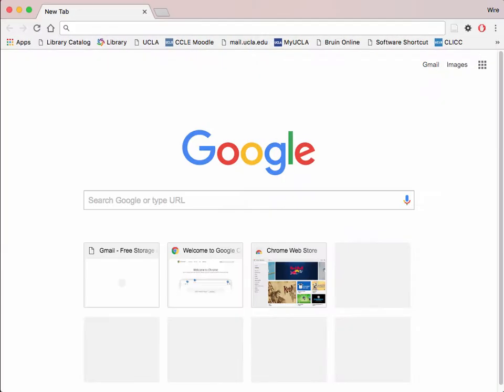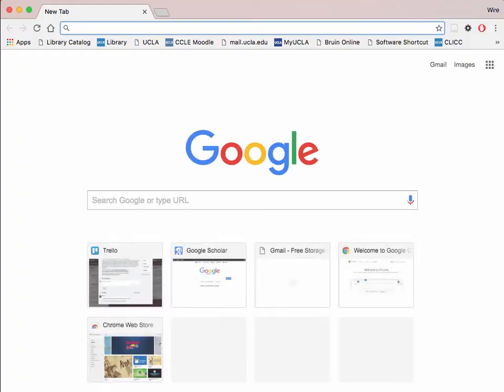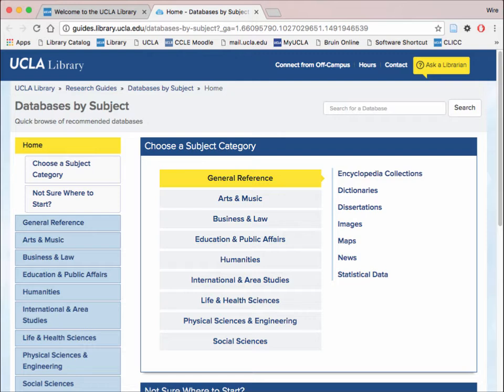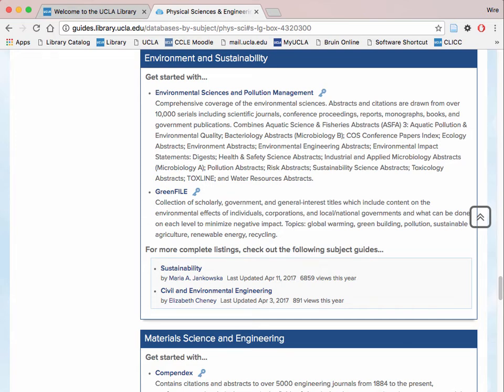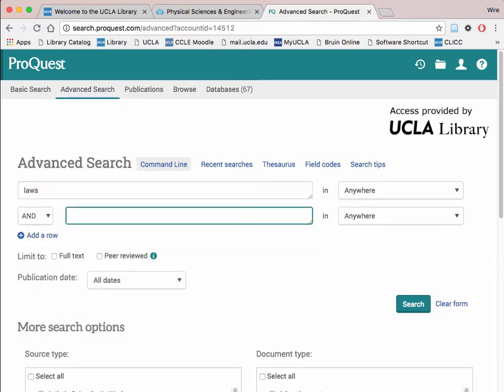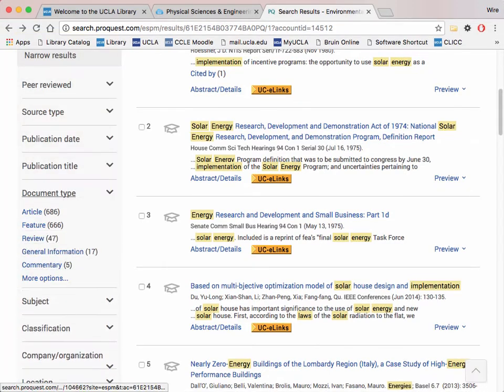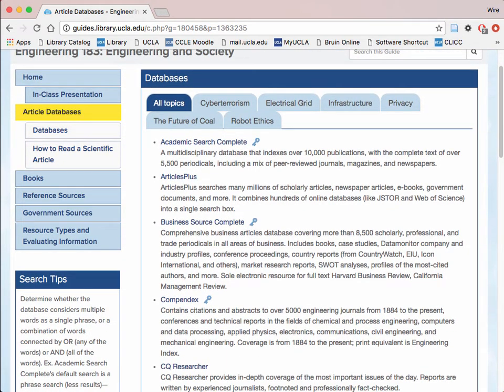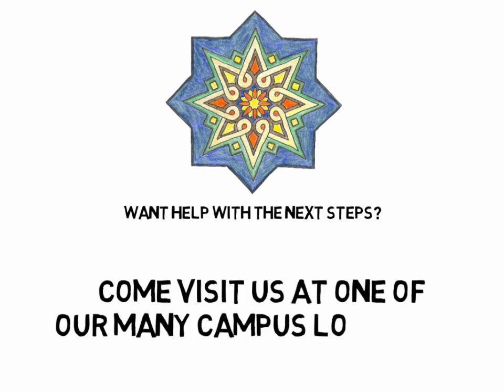Researching: Understanding Databases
Databases offer a vast and varying amount of sources and are an essential part of academic research. Learn how to effectively search for sources within databases with this video!